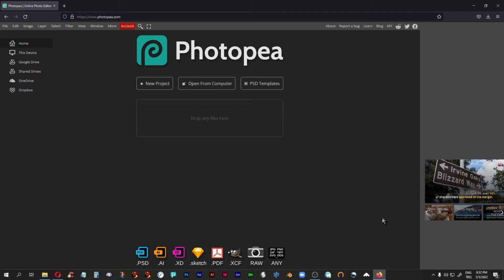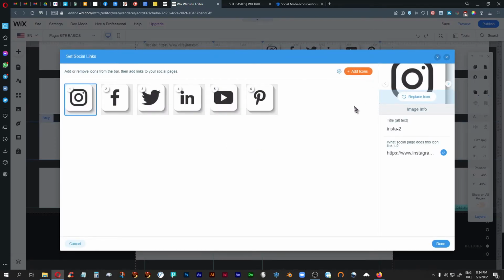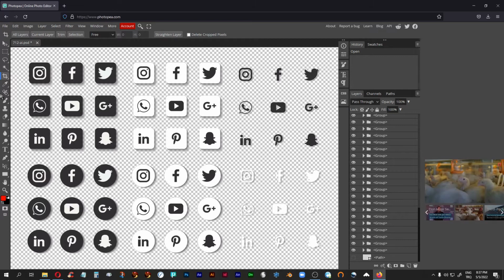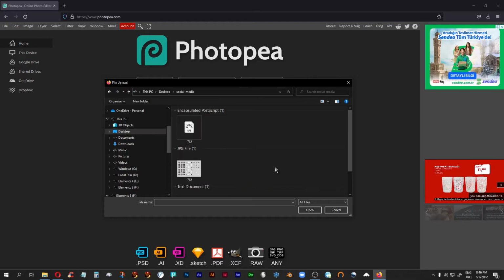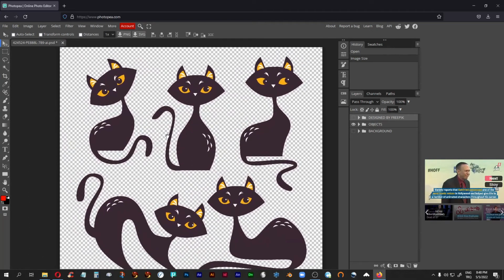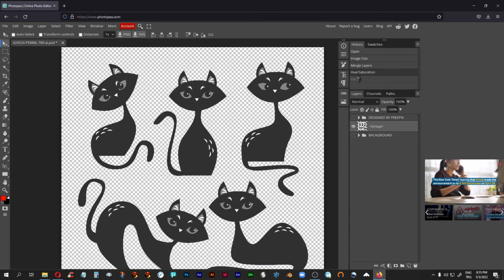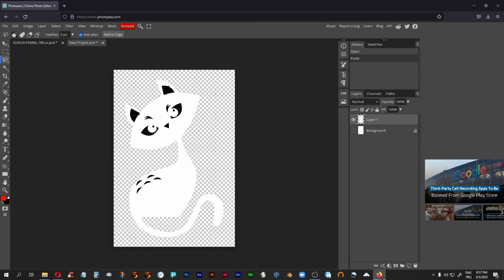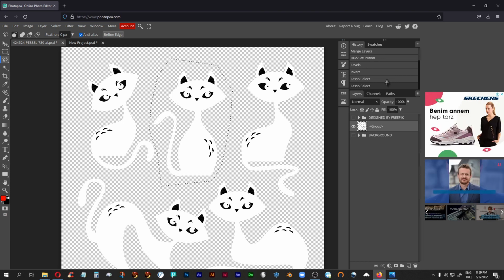Preparing Visual Material: Vectors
This video has timestamps:
00:00 Editing same sized social media icons
05:49 Editing irregular shaped cats
How to edit vector files inside the online photopea editor.